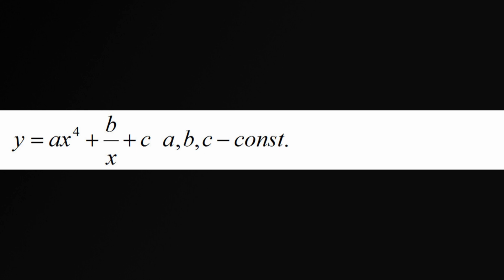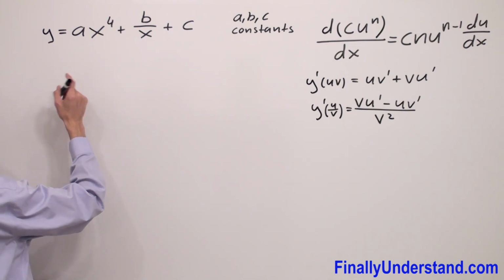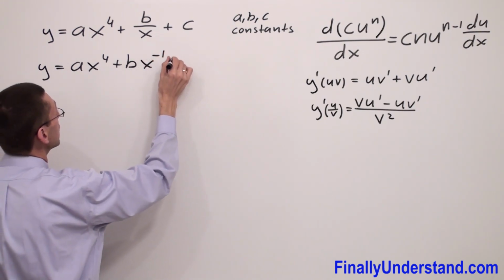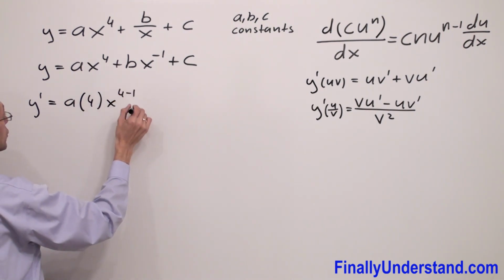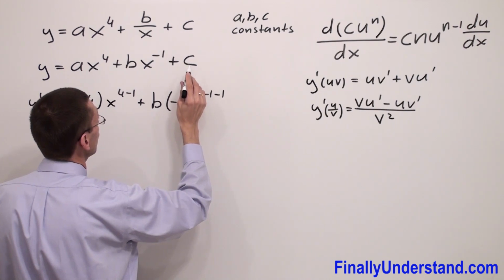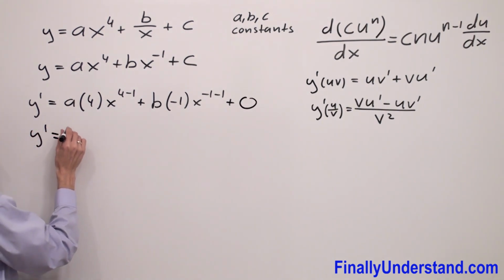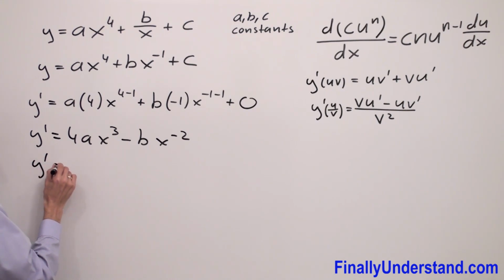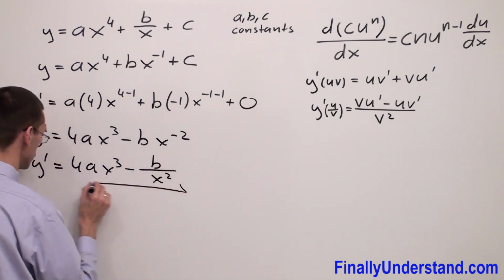Finding the Derivative of Function – Step-by-Step Differentiation 69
Learn how to find the derivative of various functions using differentiation rules such as the Power Rule, Product Rule, Quotient Rule, and Chain Rule.  Perfect for calculus students practicing first and higher-order derivatives with clear steps and detailed solutions.